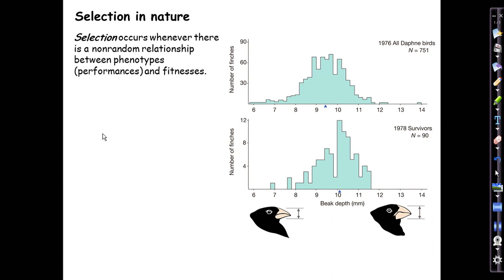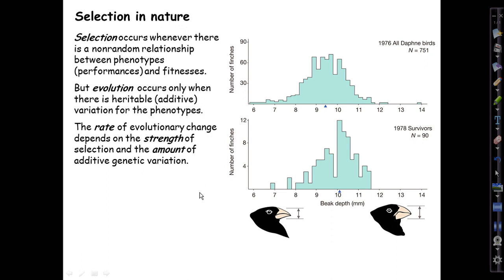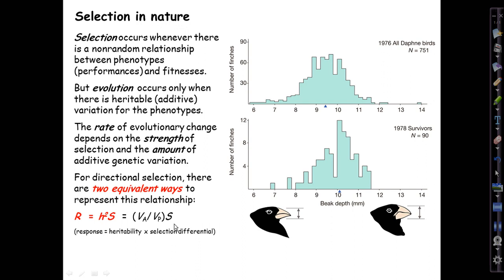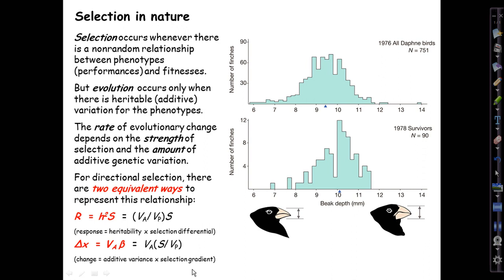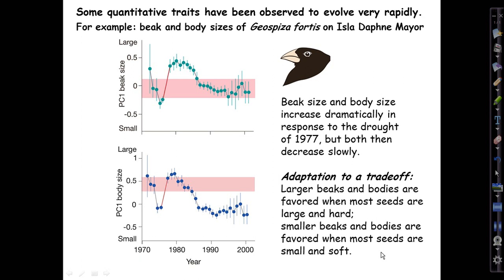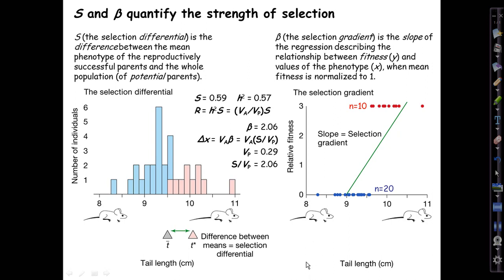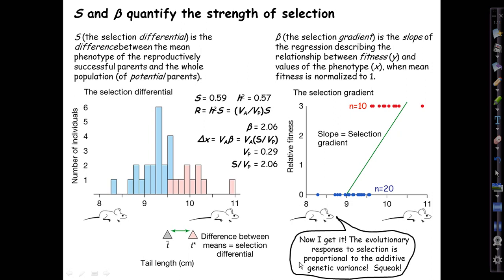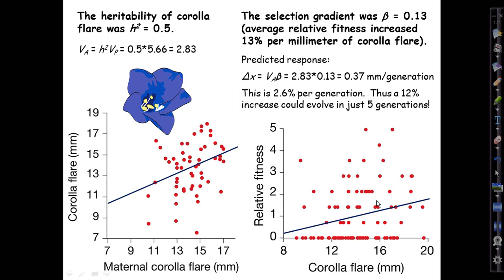L10 QTs 2 2020 part 2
Biology 3410, Lecture 10, part 2 (QTs 2)